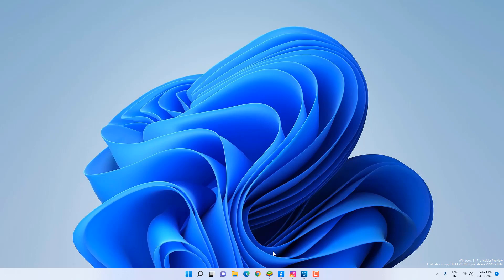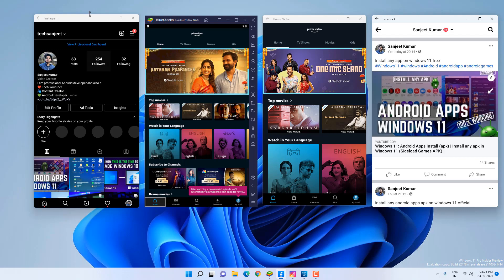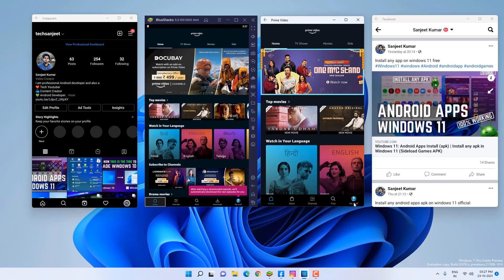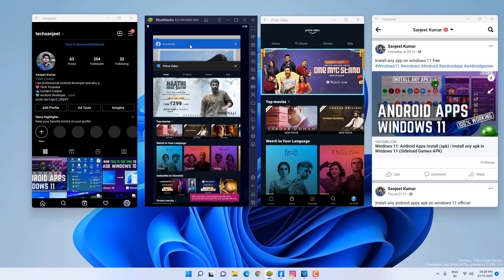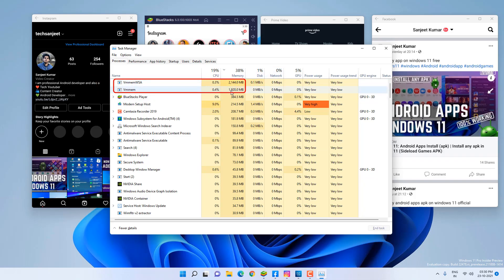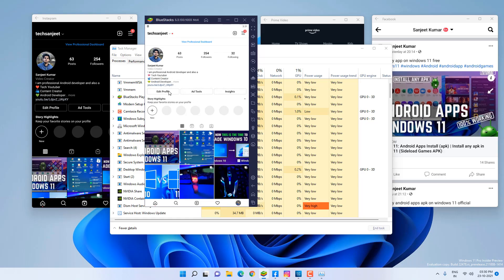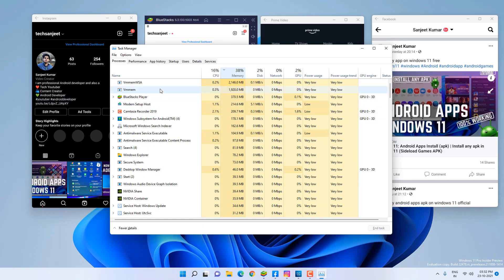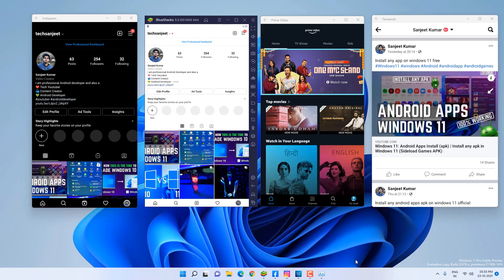Windows 11 vs BlueStacks Android Apps! (Performance & Differences)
Windows 11 vs BlueStacks Android Apps! (Performance & Differences), In this video, we will see how many resources BlueStacks uses and how much windows 11 windows subsystem for android so windows 11 android apps vs blue stacks apps comparison, and SMASH the SUBSCRIBE 🔴 button too.

0:00 Windows 11 vs BlueStacks Android Apps
0:30 Ui Changes
1:04 Multitasking
1:34 Resources Usage
3:18 Uninstall Android Apps in Windows 11